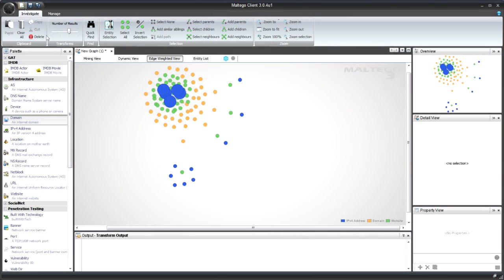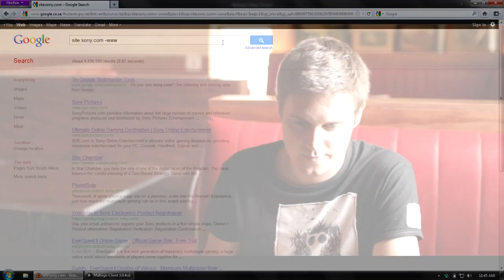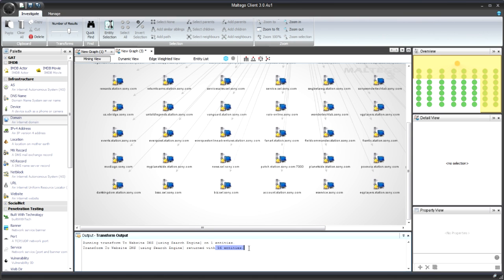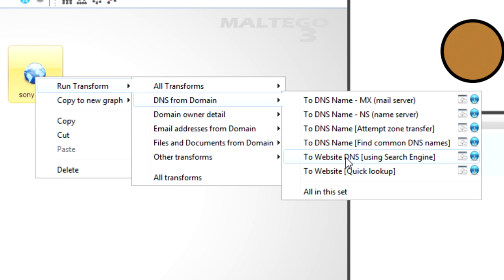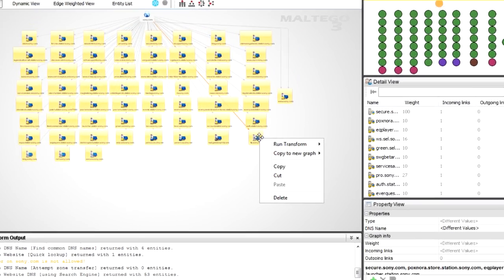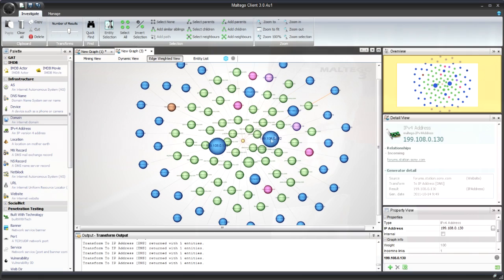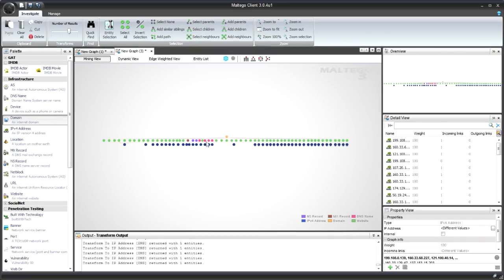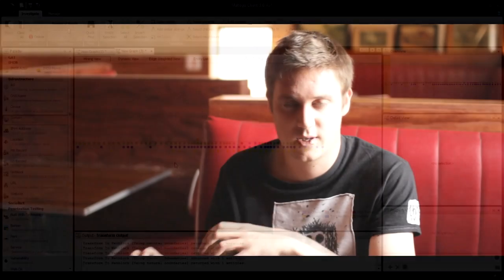Official Maltego tutorial [2] - Mapping Sony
This is an official Maltego tutorial by Paterva. This is the second video in a series of videos that will teach you how to harness the power of Maltego.

In this video we show how to use sets of transforms, basic footprinting techniques, transform settings and using the detail view. We also discuss one of the transforms in more detail.

The aim here was to obtain a very basic footprint of Sony's infrastructure within Maltego. Note that all information obtained is freely available. This is not a 'hacking' video.